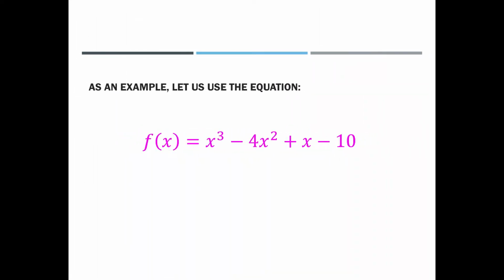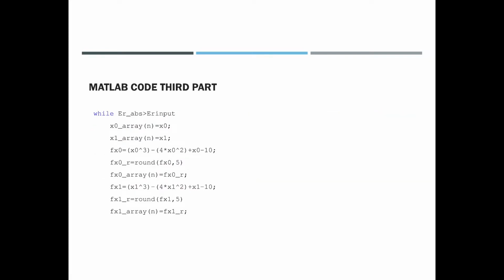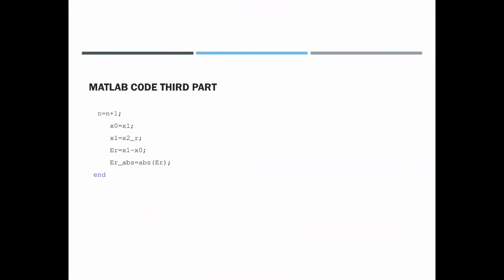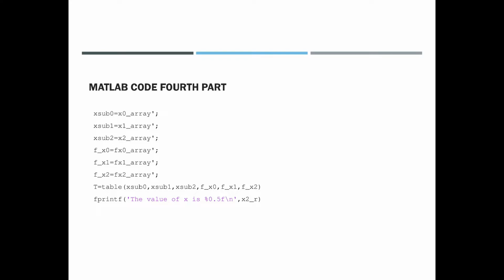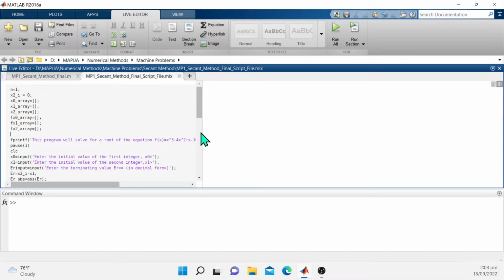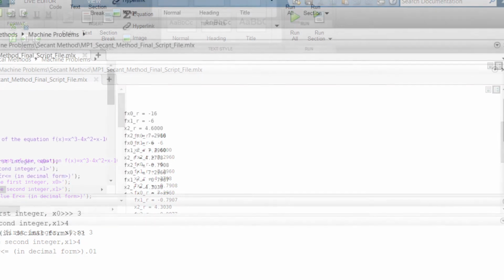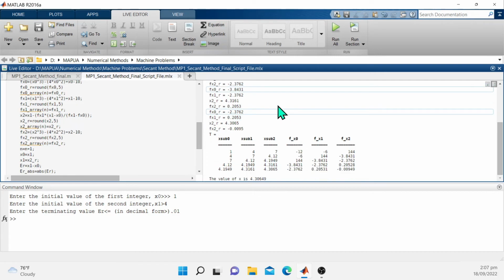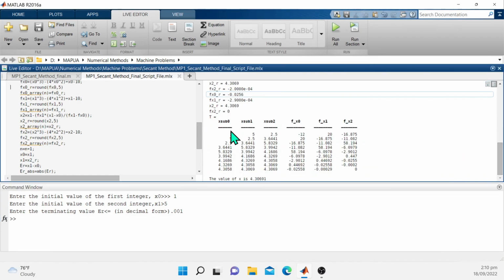MP1: Secant Method Video-Geniza